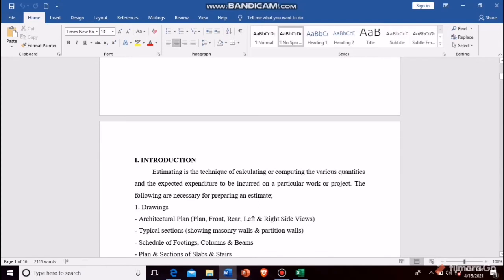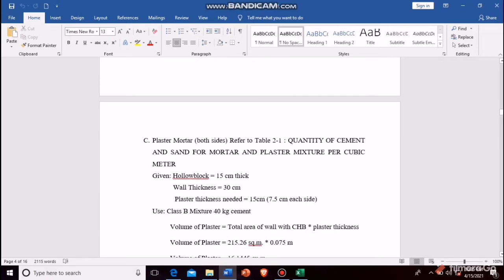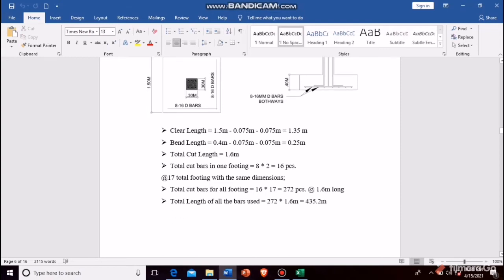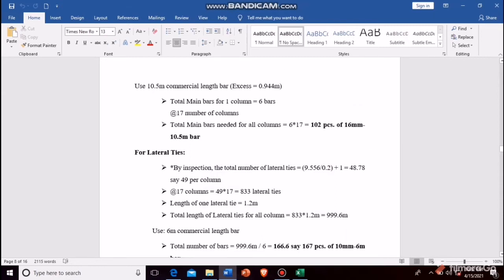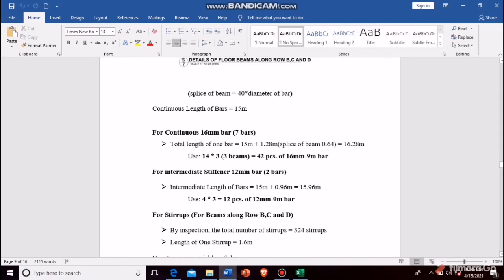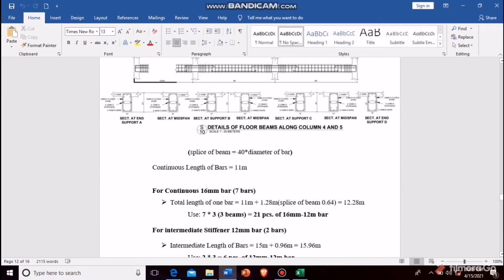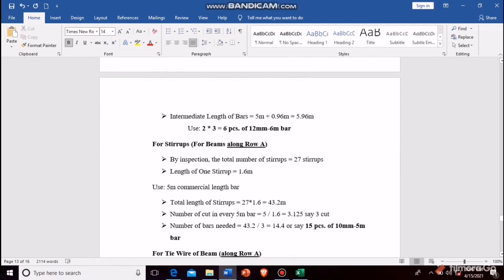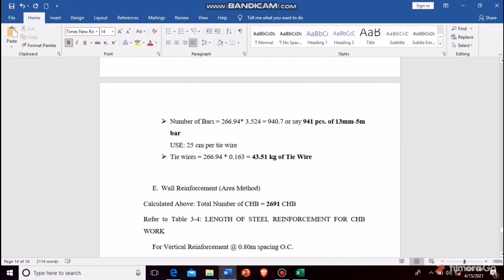Masonry and Steel Reinforcement